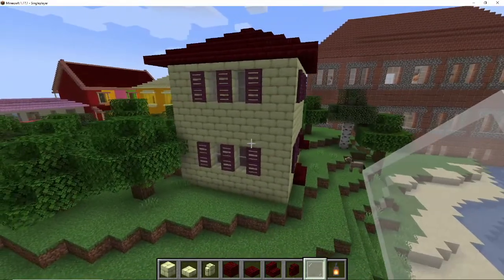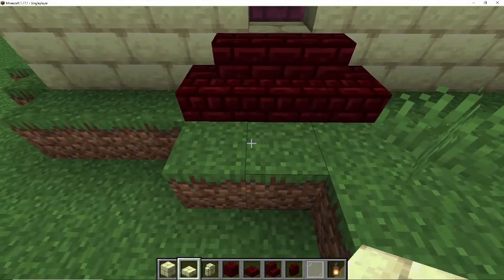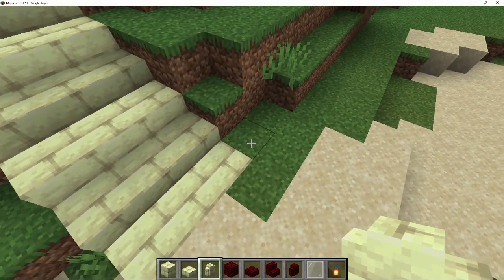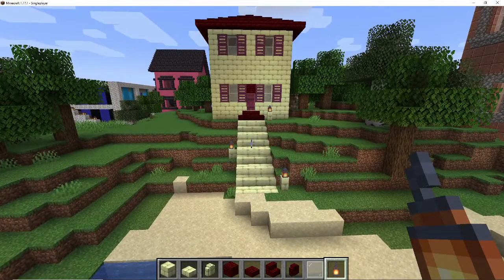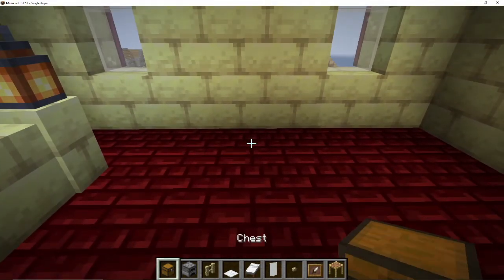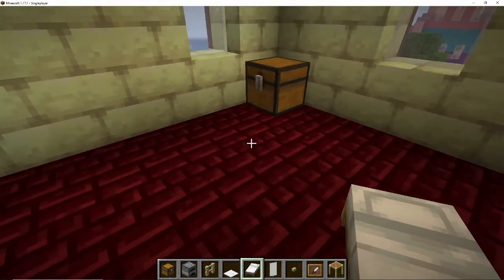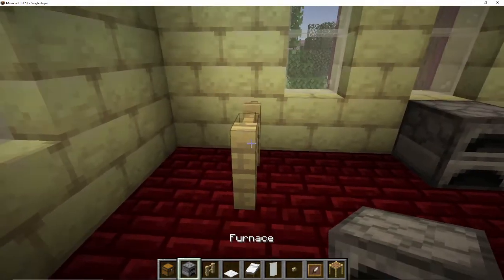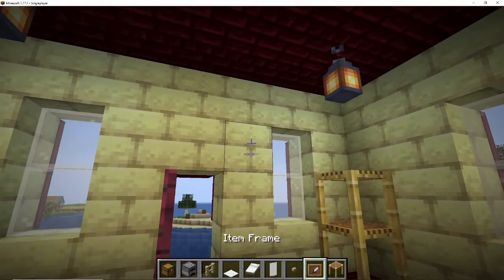End and Nether Beach House Part 2 - Minecraft Build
Building a path to the beach and doing the interior of our beach house.

SoftKitty99.